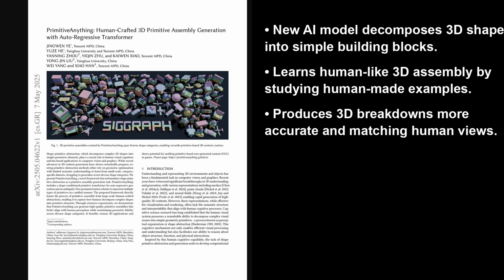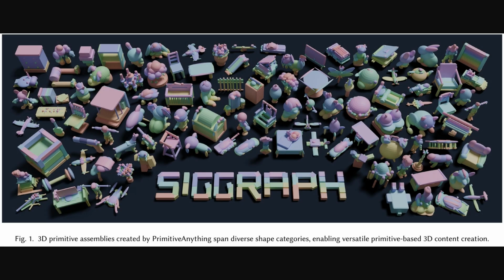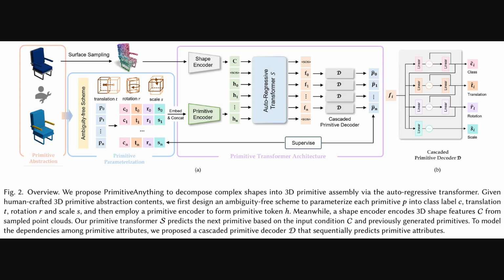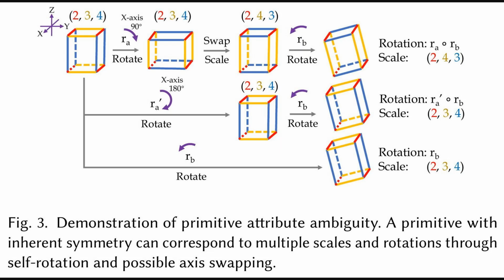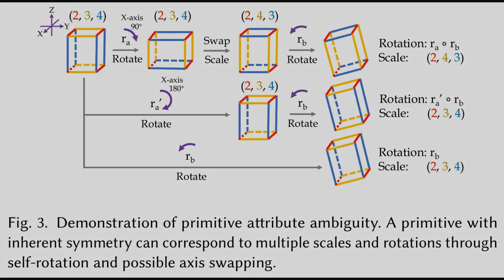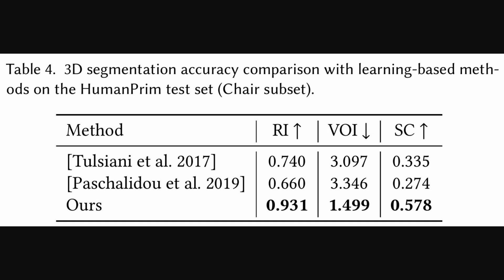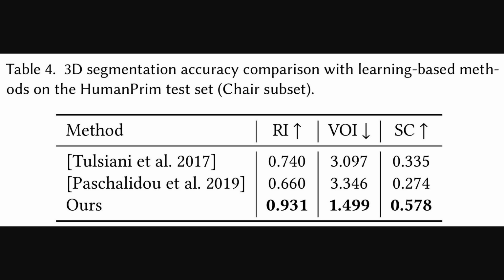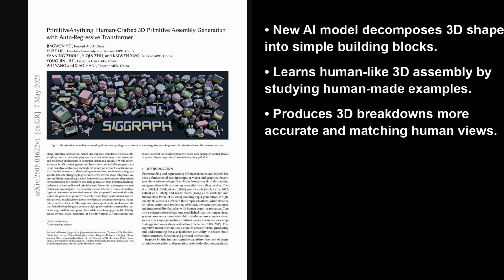PrimitiveAnything: AI 3D Assembly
In this AI Research Roundup episode, Alex discusses the paper:
'PrimitiveAnything: Human-Crafted 3D Primitive Assembly Generation with
  Auto-Regressive Transformer'
PrimitiveAnything introduces a new method for breaking down complex 3D shapes into basic geometric components by generating these primitive assemblies. This framework uses an auto-regressive Transformer trained on human-annotated data to learn how humans decompose and assemble 3D objects.